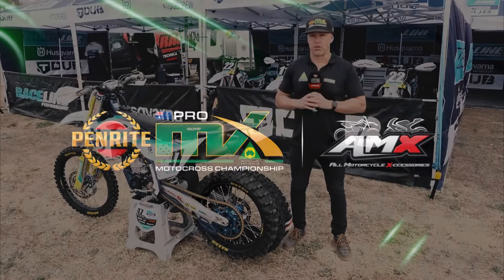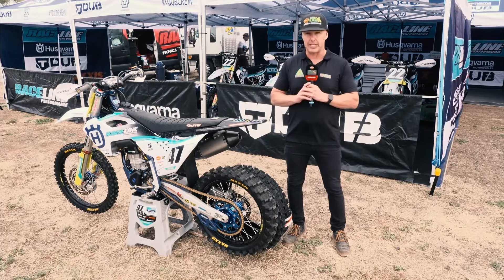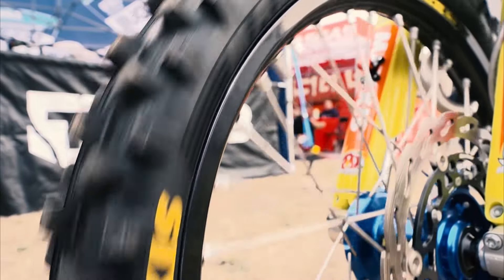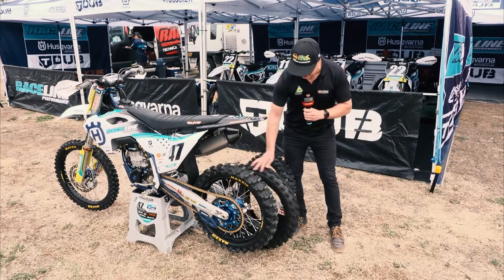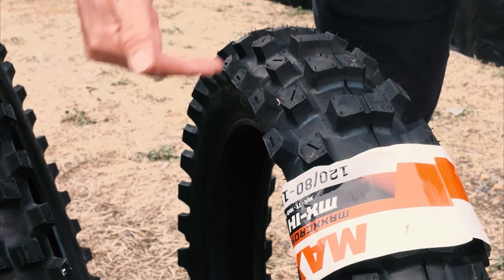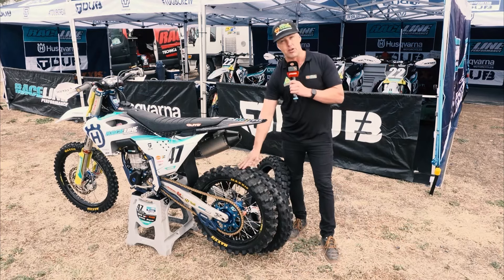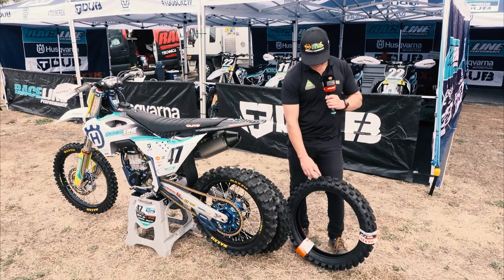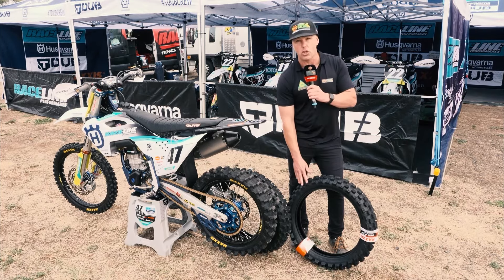How to choose the right off-road bike tyre for the conditions | ProMX Motocross Championship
Danny Ham explains the tyre tread on a motocross bike and shows what makes a tyre great for the conditions.

MotorsportsTV is like having your own network TV station in the palm of your hands.

If you like motorsports then this is the App for you. Watch a wide variety of Australian motorsports including straightline, circuit, dirt, water and more.

MotorsportsTV features CatchupTV for replays of Speedweek programs, Live Streaming and dedicated tabs for the Australian Superbike Championship, ProMX Motocross Championship, V8 Utes, ANDRA Drag Racing, Shannons Nationals, Hi-Tec Drift Allstars Series, Hi-Tec Oils  Super Series, V8 Superboats and Offshore Superboats, just to name a few.

MotorsportsTV suits your lifestyle allowing you to watch motorsport whenever and wherever 24/7!

It's FREE and available from Apple App store and Google Play for Android users.